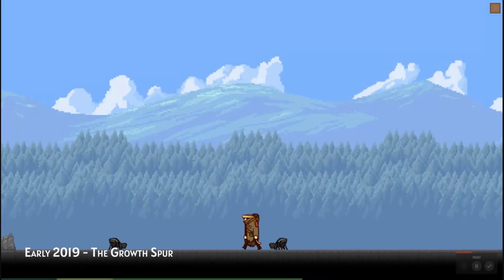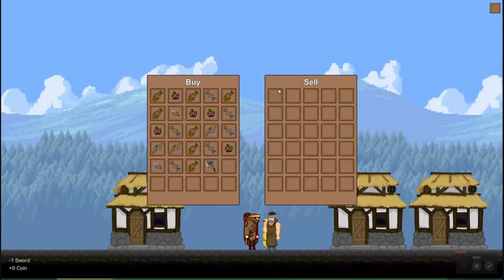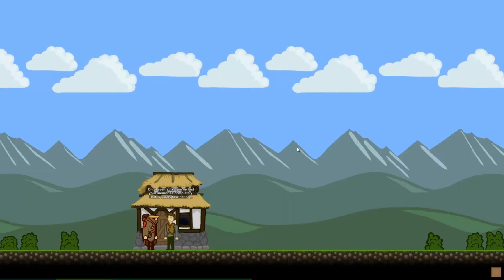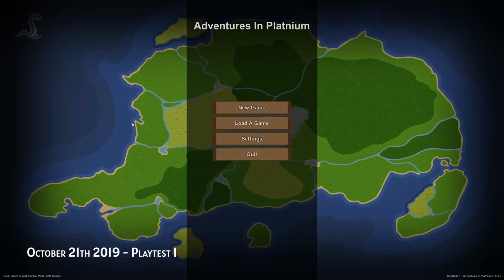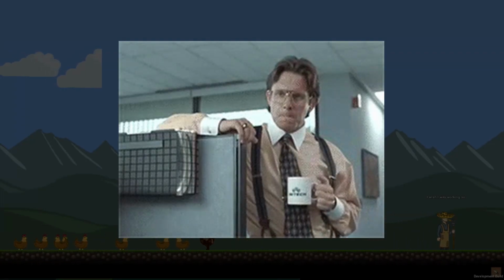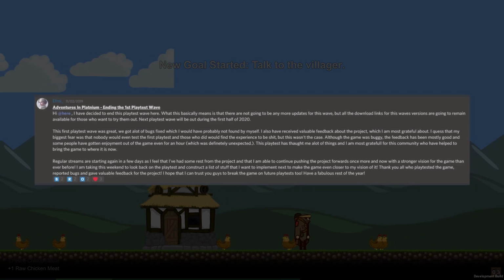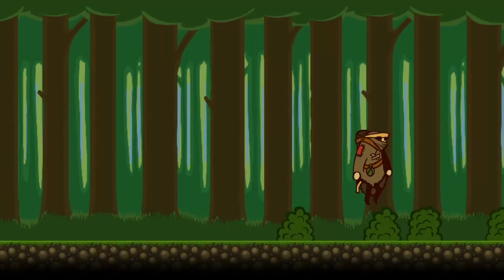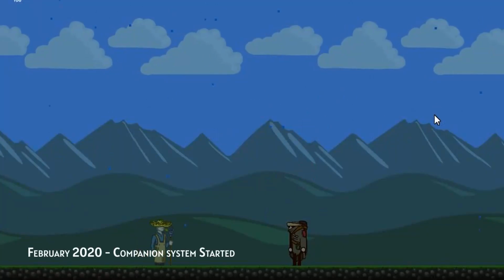Adventures In Platnium | 2D Sidescroller RPG Devlog #1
Today I am going over the first two years of developing my game, "Adventures in Platnium"! This is not a deep dive on the game's features, but rather the telling of the game's development journey so far.

Timestamps:
00:00 - Intro
00:20 - Project Starts
01:10 - January 2019
02:58 - The Growth Spur
03:59 - Pre Playtest 1
05:25 - Playtest 1
06:29 - The Burnout
08:43 - December 2019
09:09 - January 2020
09:23 - Companion System Difficulties
10:57 - Pre Playtest 2
12:07 - Playtest 2
13:15 - The Present